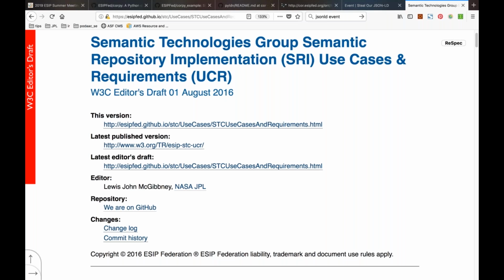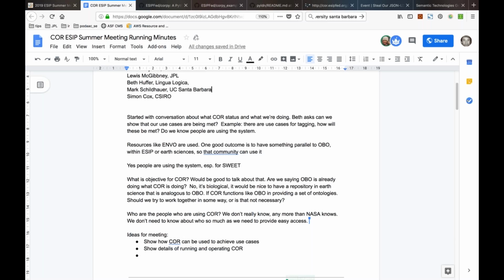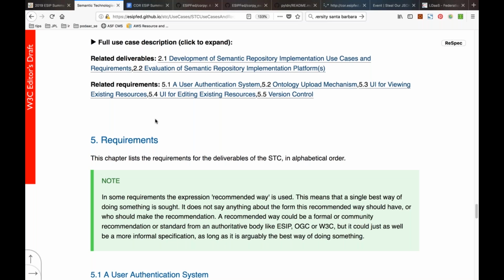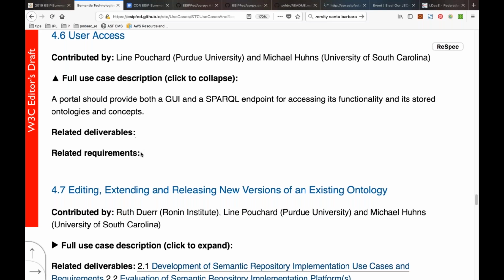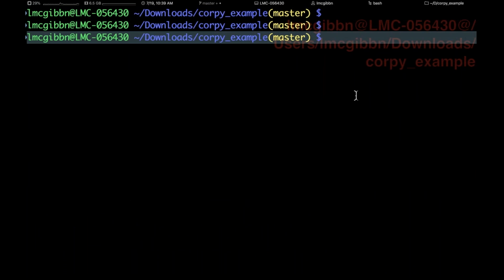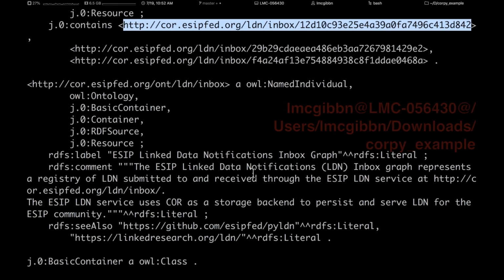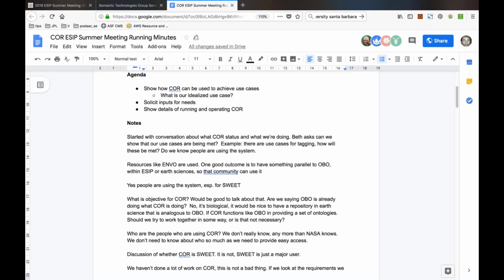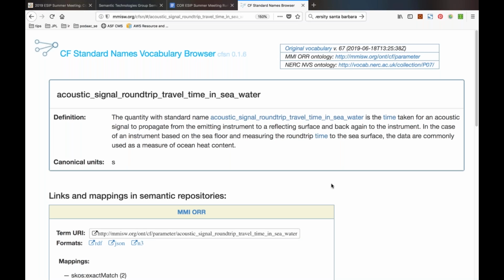Community Ontology Repository (COR) Administration, Development and Planning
Recording of session held at ESIP Summer Meeting in Tacoma, Washington in July 2019.